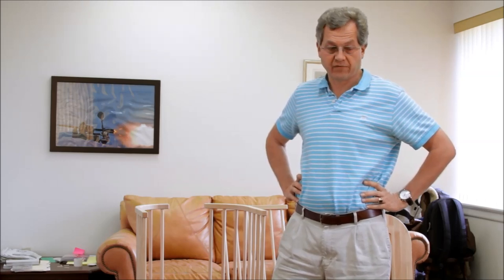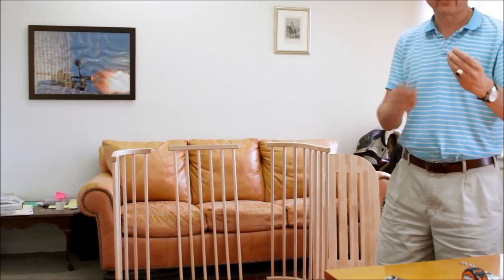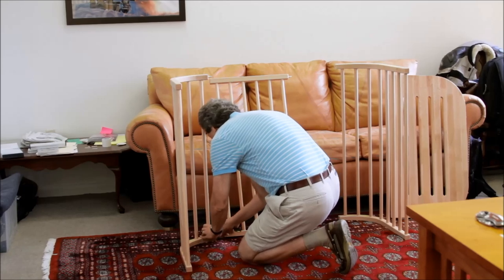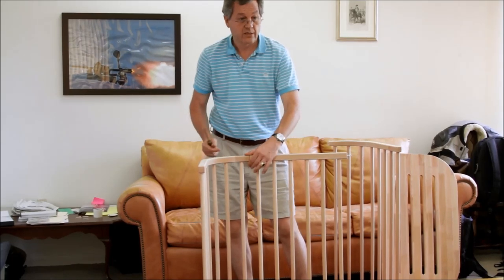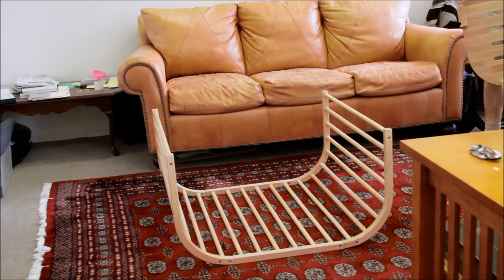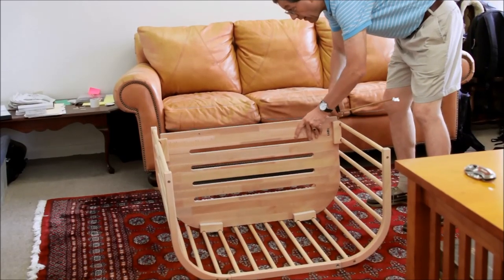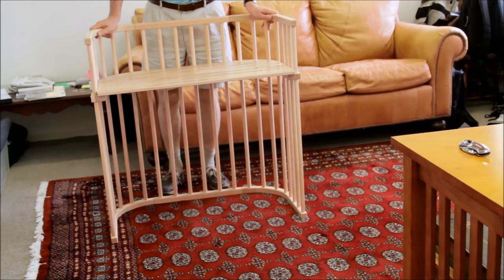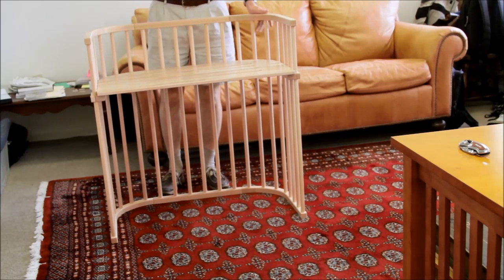BabyBay Assembly rawyt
How to assemble a babybay is less than 15 minutes